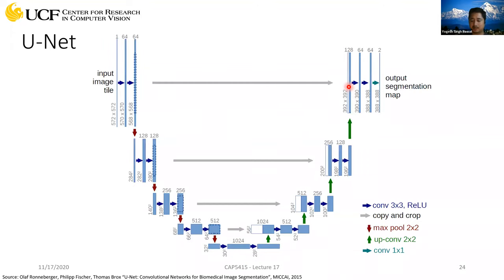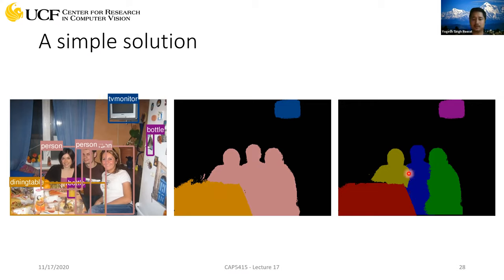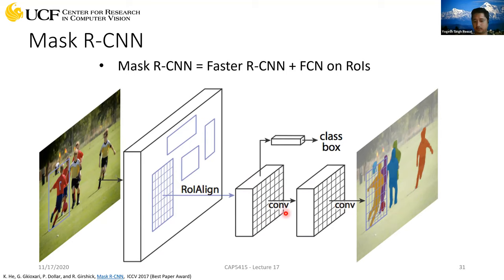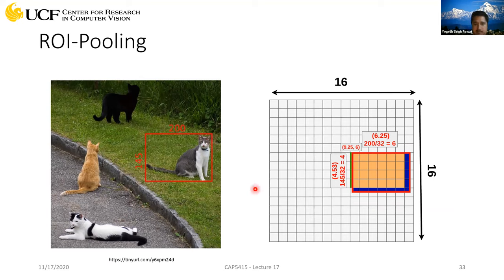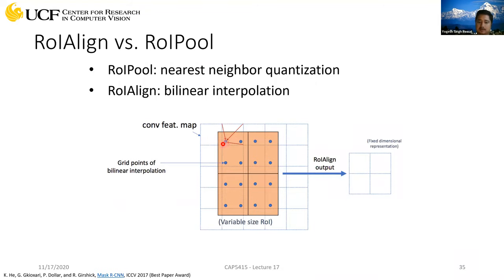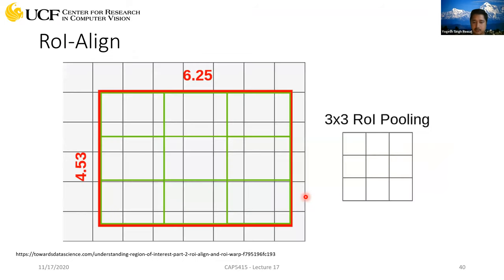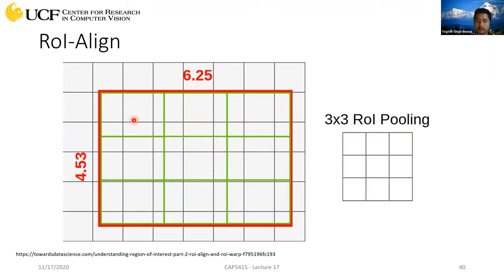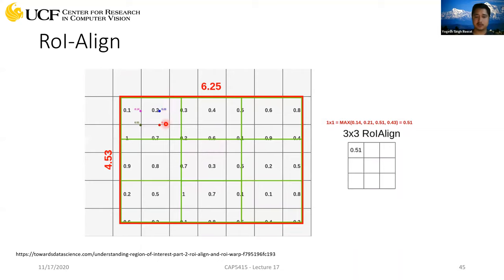CAP5415 Lecture 17 [Instance Segmentation] - Fall 2020